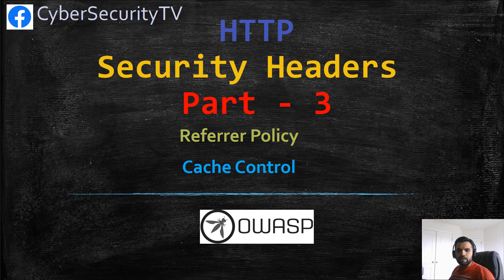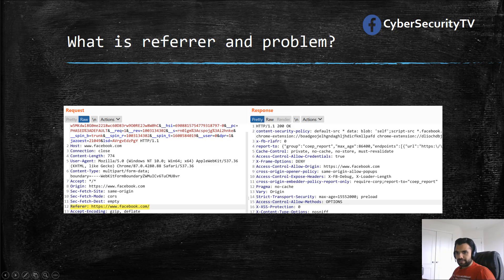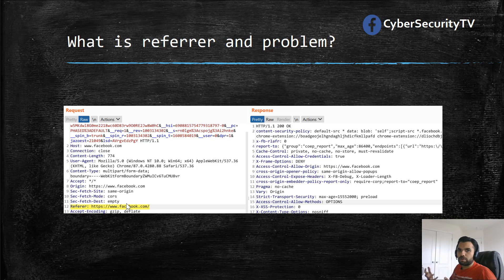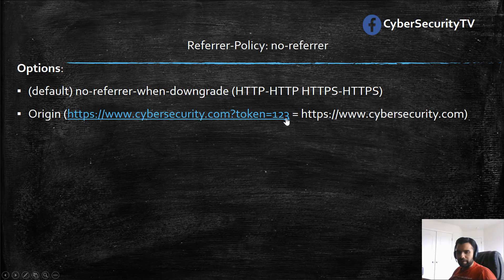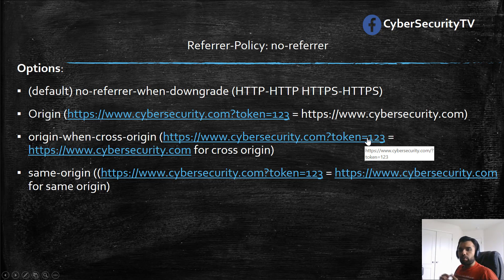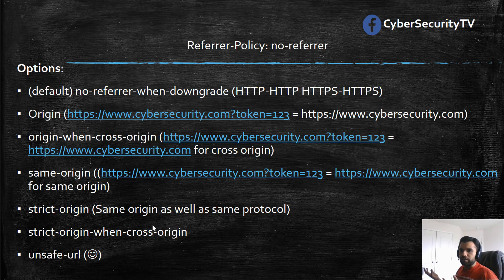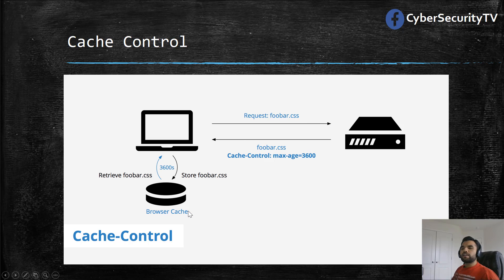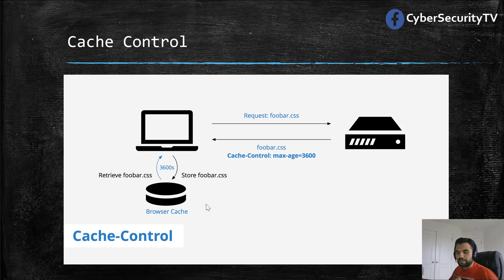HTTP Security Headers | Part 03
Today, we are discussing two security headers - referrer policy and cache-control. Referrer policy provides a controls over sharing the referrer data with the external origin and cache control helps avoid caching sensitive data in the browser.

Previously we have discussed headers such as HSTS, CSP, X-Frame-Options & X-Content-Type-Options. Please follow HTTP Security Headers playlist for the details.

Security headers are very important recommendation during the penetration test. Hence, you should always make a note if such headers are either missing or misconfigured.

Please let me know which headers would you like to me discuss in the comment box.